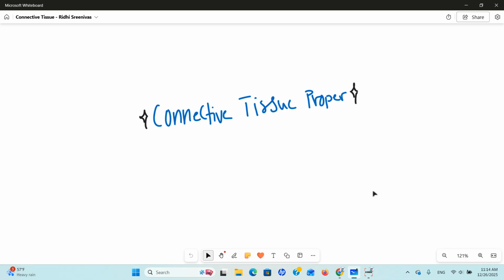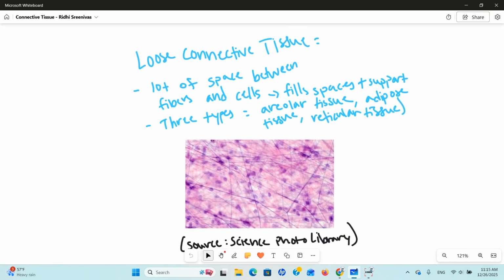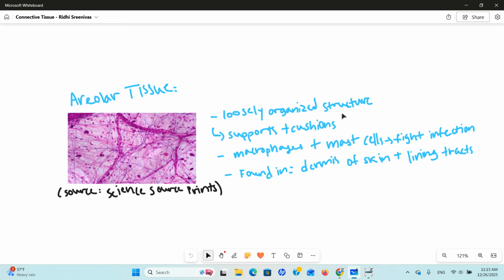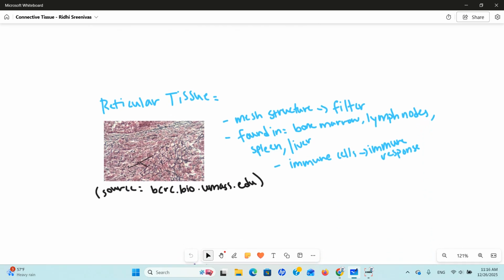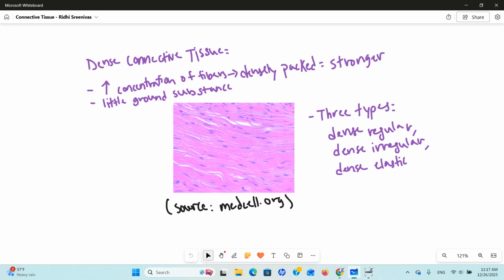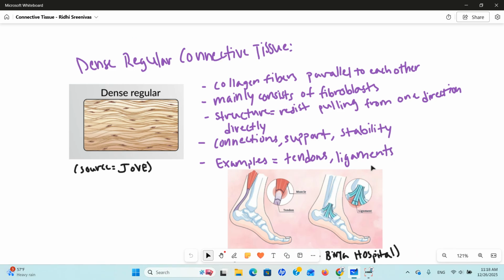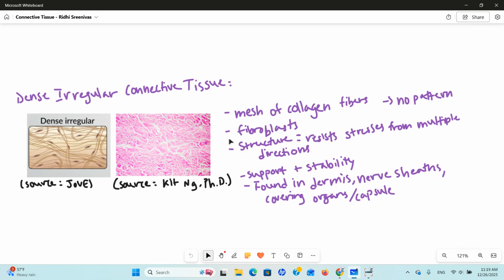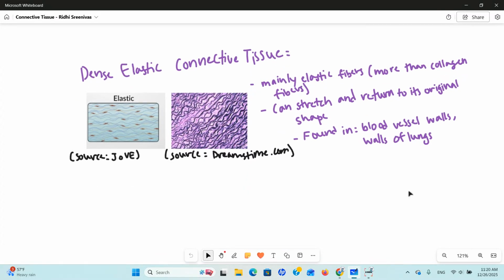Connective Tissue Proper Explained - EP 2 Part B (cont.)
READ ⬇️:
TIMESTAMPS:
00:00 - Intro
00:48 - Connective Tissue Proper Intro
1:29 - Loose Connective Tissue
2:03 - Areolar Tissue
2:44 - Adipose Tissue
3:19 - Reticular Tissue
4:08 - Dense Connective Tissue
4:43 - Dense Regular Connective Tissue
5:24 - Dense Irregular Connective Tissue
6:15 - Dense Elastic Connective Tissue
7:07 - Conclusion

PERSONAL NOTE:
Hello everyone! My name is Ridhi Sreenivas and today, I am talking about connective tissue proper! In this video, I am talking about connective tissue proper and what each type does and what makes each different!
If you want to read about interesting biology and medical topics, check out my Medium articles
But anyways, I hope this video is beneficial to you and gives you the information you are looking for, as well as showing you how detailed and important anatomy and physiology is. Whether its a conceptual question or an intriguing discussion comment, feel free to drop those questions and comments in the comments down below.